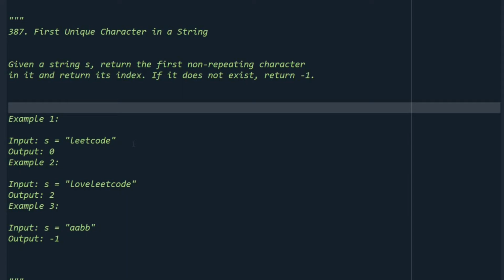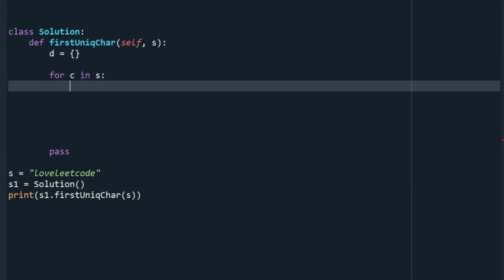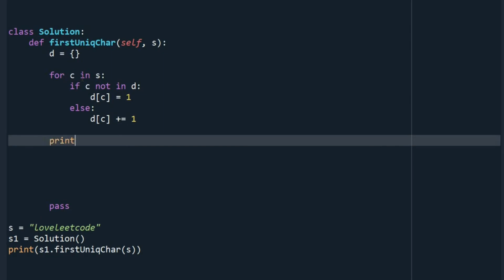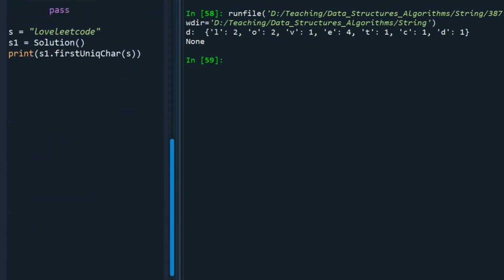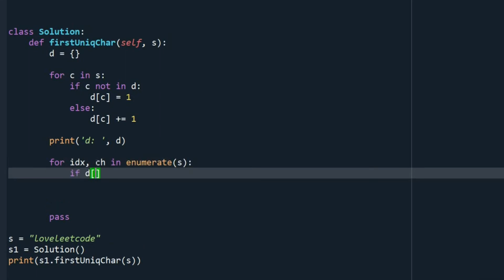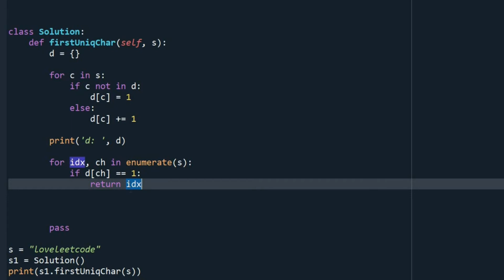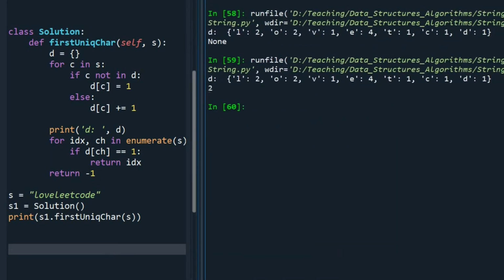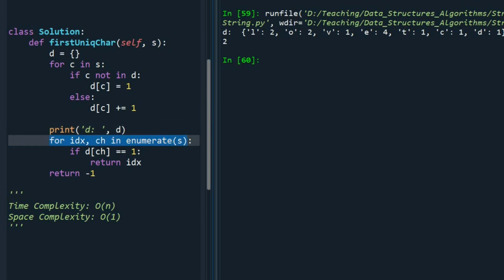Find First Unique Character in a String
0:00 Problem Description
0:07 Code
2:17 Time & Space complexities